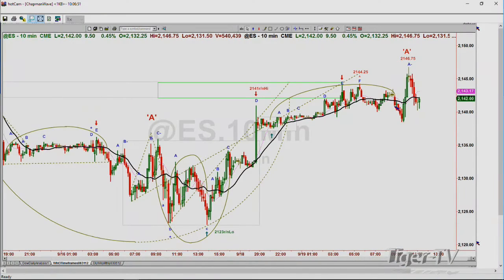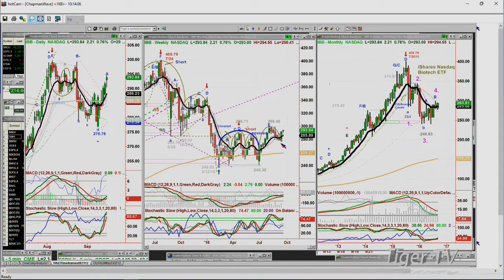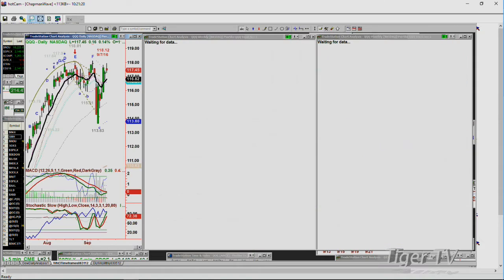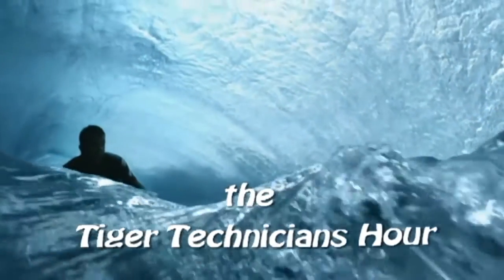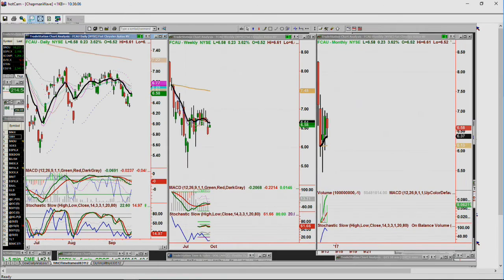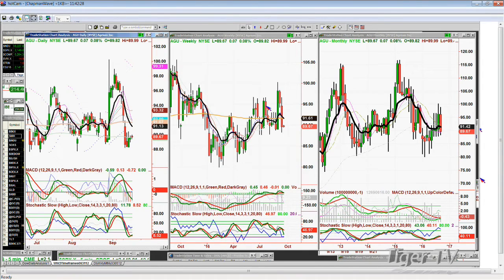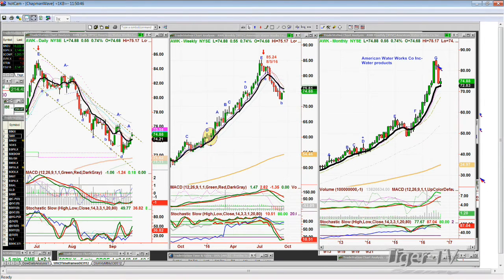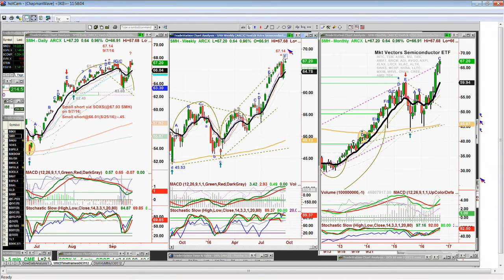September 19th Tiger Technicians Hour with Basil Chapman on TFNN - 2016